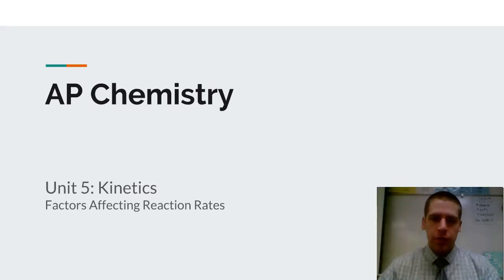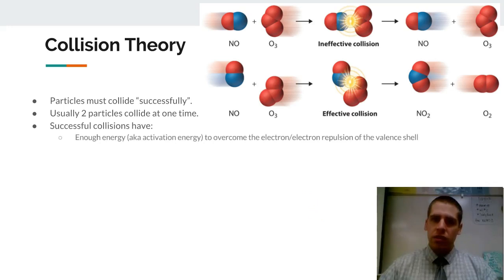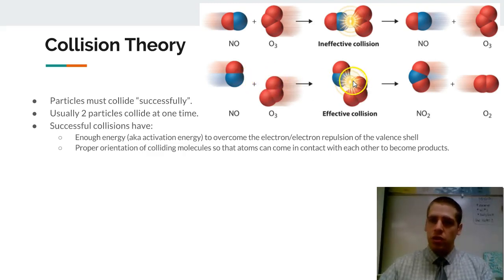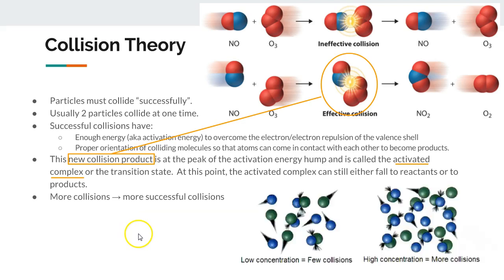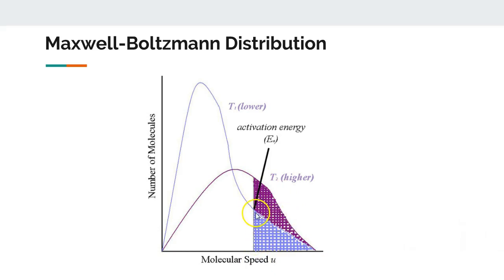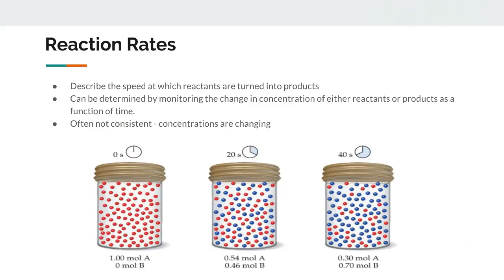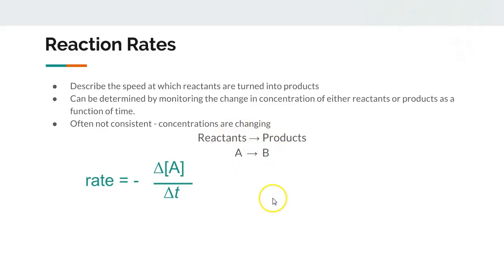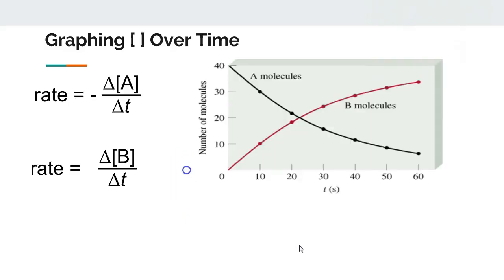5.1 - Factors Affecting Reaction Rates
Several factors affect the rate of a chemical reaction: temperature, catalysts, reactant phase and surface area, and concentration. Mr. Yergler goes through each of these and uses collision theory to discuss their impact on reaction rates and kinetics.